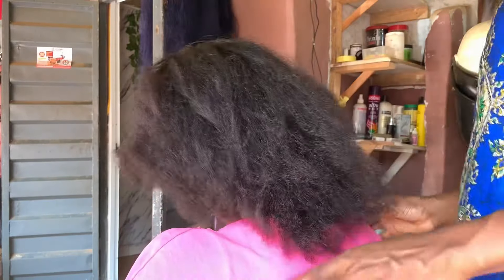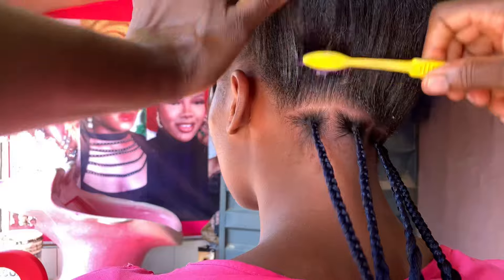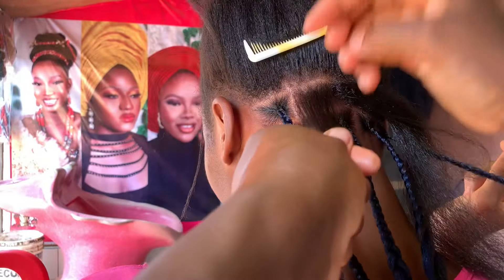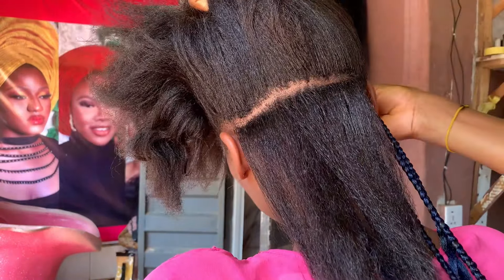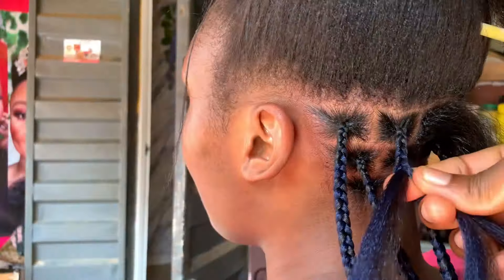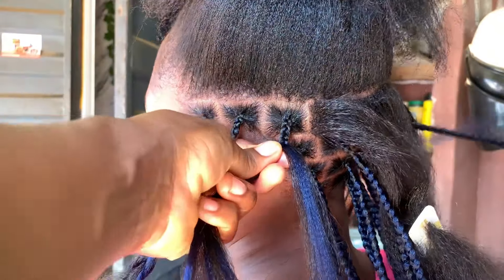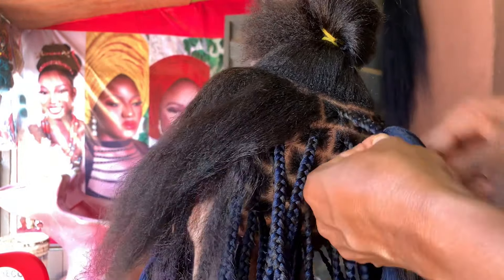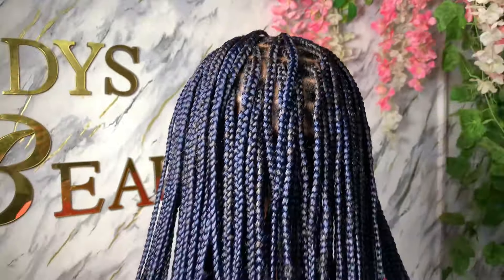Knotless braids/ how to section your box braids and add your attachment.